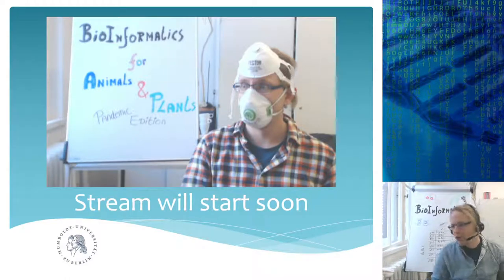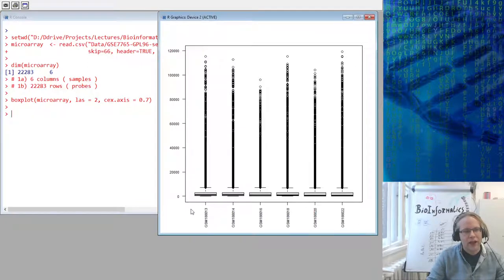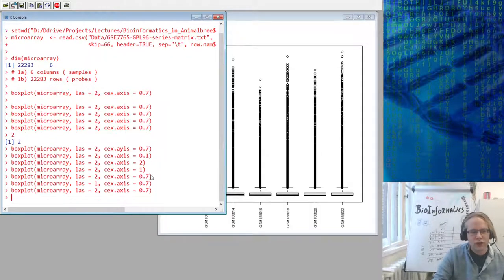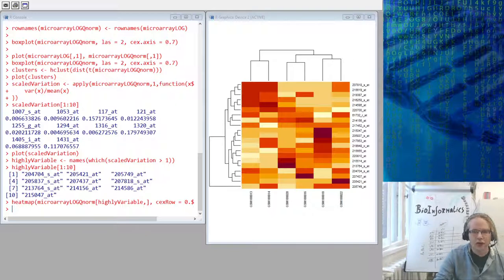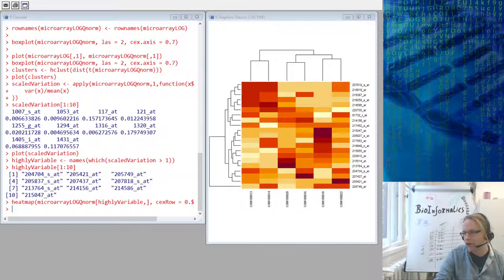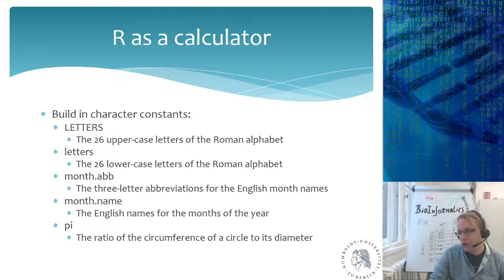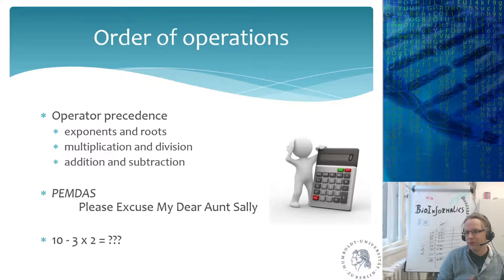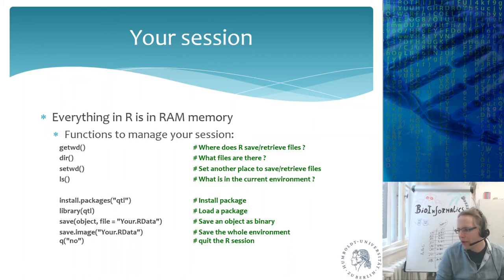Bioinformatics for plant and animal sciences - Lecture 6 (Part 1)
Live stream recording of the sixth lecture of the course "Bioinformatics for plant and animal sciences"

* The R language for statistical computing introduction